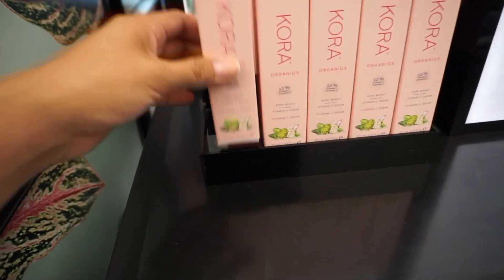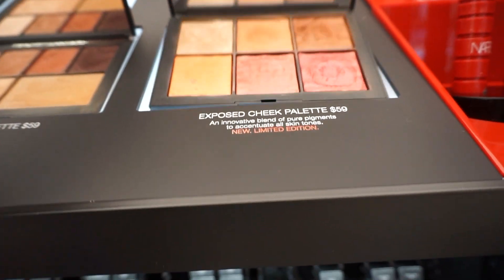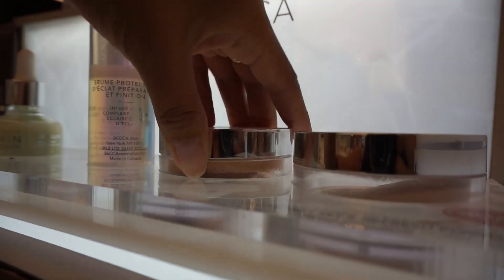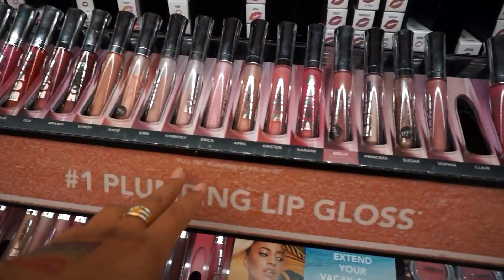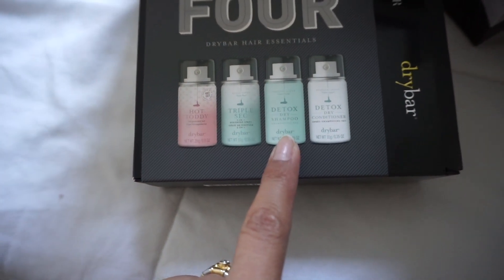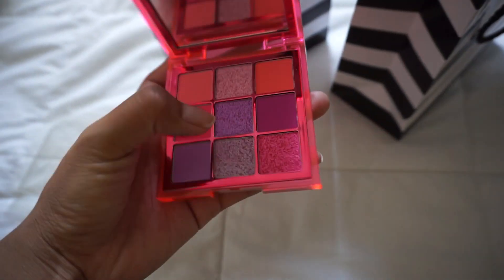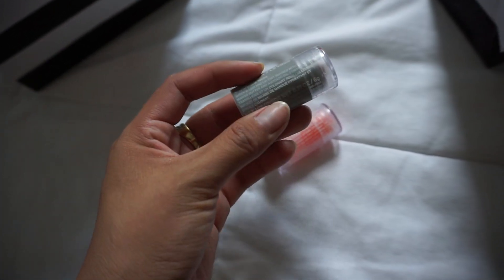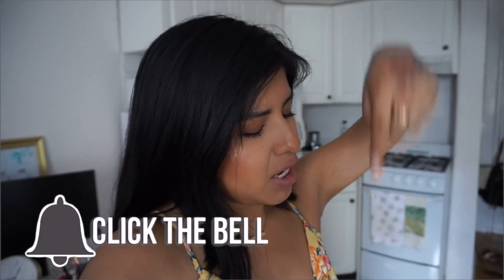Come Shop With Me at SEPHORA for NEW Makeup + Haul!!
So many new makeup and skincare products at Sephora!!

I hope you guys enjoyed my "Come Shop With Me at SEPHORA for NEW Makeup + Haul!!" and THANK YOU guys (my besties) for watching!

❤Hana Belle

 ►PRODUCTS MENTIONED!

SEPHORA COLLECTION Lip Balm & Scrub

HUDA BEAUTY Neon Obsessions Palette

BENEFIT COSMETICS Gimme Brow+ Volumizing Eyebrow Gel

SUPERGOOP! Unseen Sunscreen Broad Spectrum SPF 40

CLINIQUE Moisture Surge Overnight Mask

MILK MAKEUP Mini Lip + Cheek

MILK MAKEUP Mini Watermelon Brightening Serum

►MUSIC CREDIT!

Camera I use for vlogs
Camera I use for sit down videos
Softbox lights